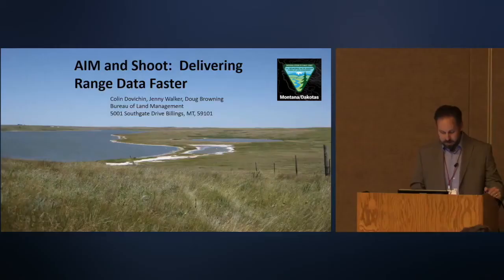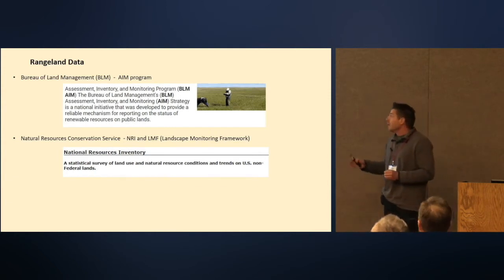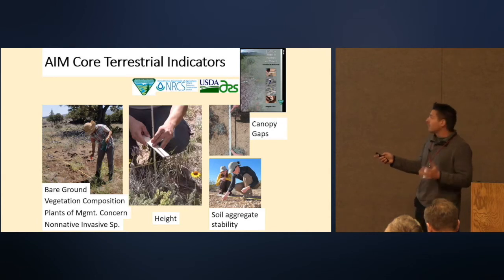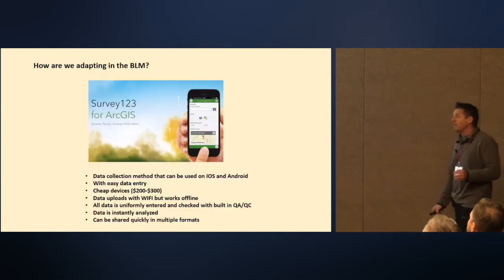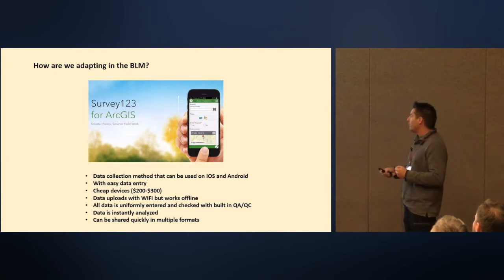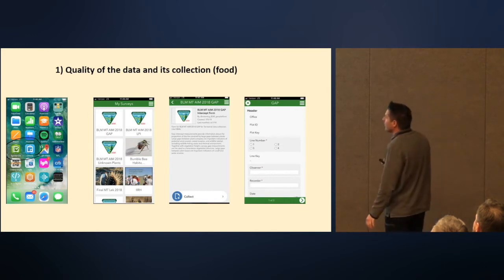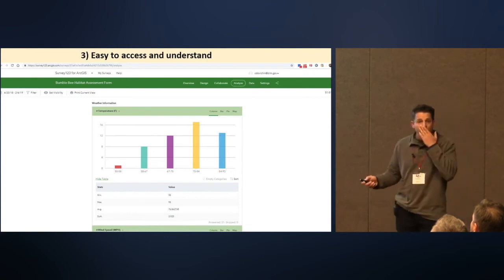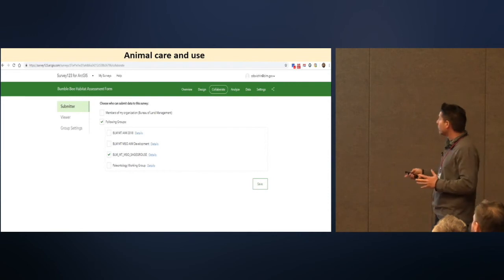AIM and Shoot Delivering and Sharing Range Data Quickly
PRESENTATION TITLE: AIM and Shoot: Delivering and Sharing Range Data Quickly

IN THIS VIDEO: Learn about the BLM’s new online app for faster processing and use of monitoring data

PRESENTER: Colin M. Dovichin – Bureau of Land Management

SYMPOSIUM: Harnessing Technology to Improve Conservation Effectiveness on Western Working Lands| Society for Rangeland Management Annual Conference, Minneapolis, Minnesota, February 12, 2019

 *** Courtesy of the USDA's Natural Resources Conservation Service-led Sage Grouse Initiative and the Bureau of Land Management ***